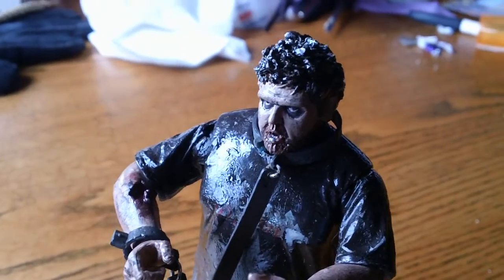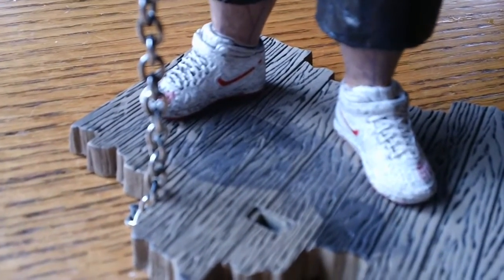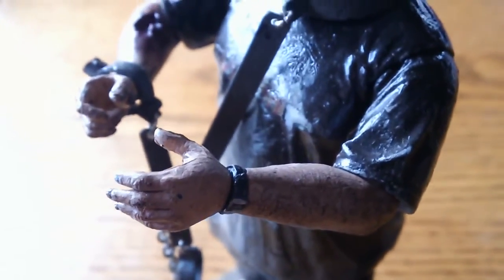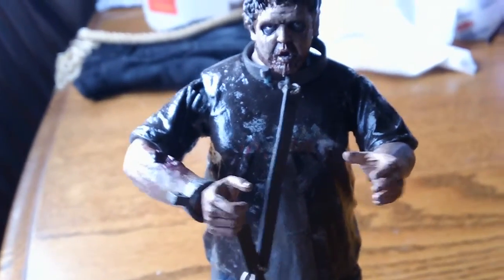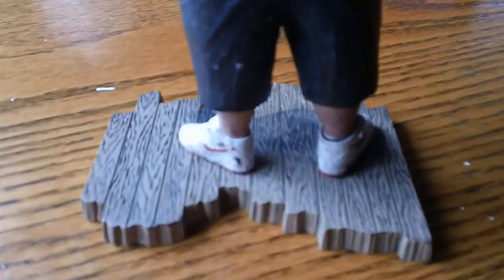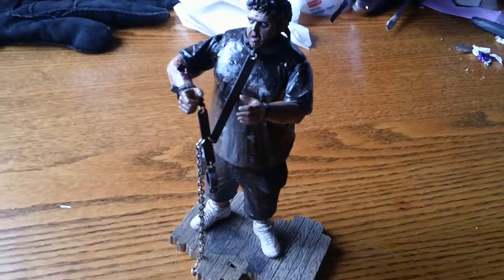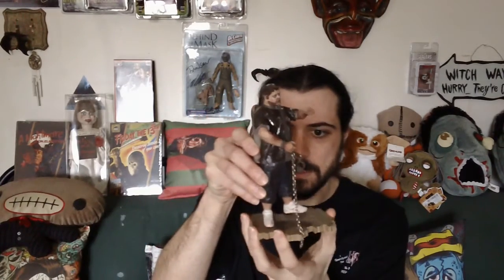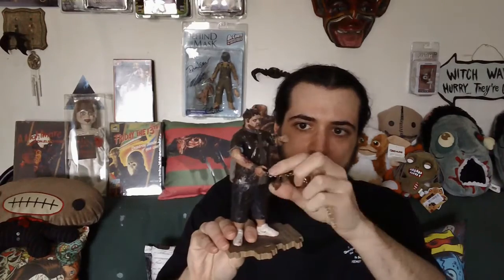Unreleased Zombie Ed Figure from Shaun of the Dead